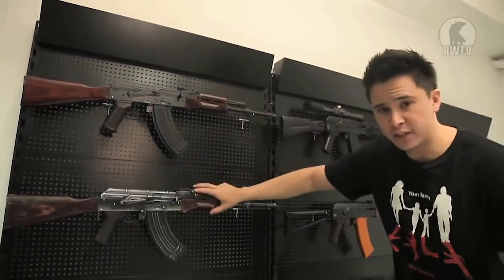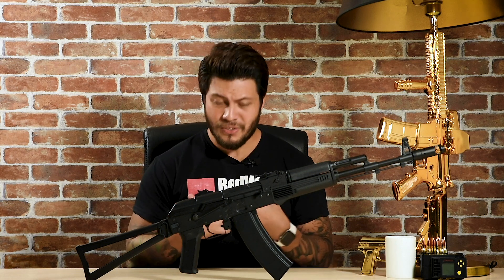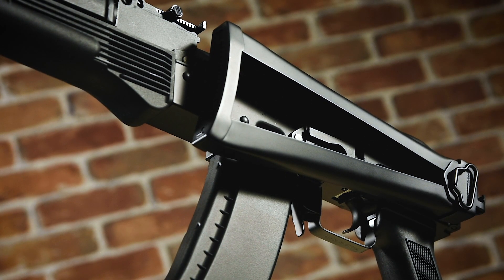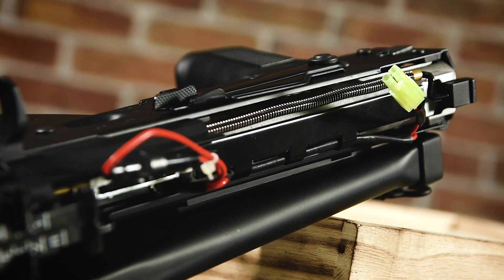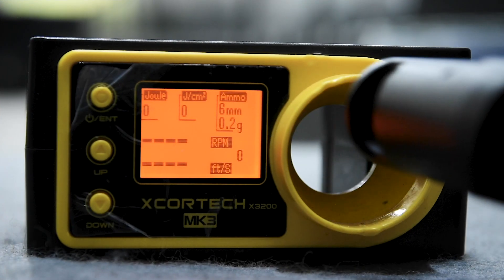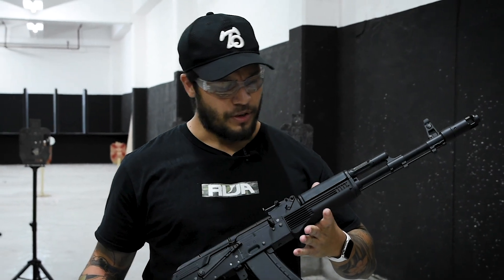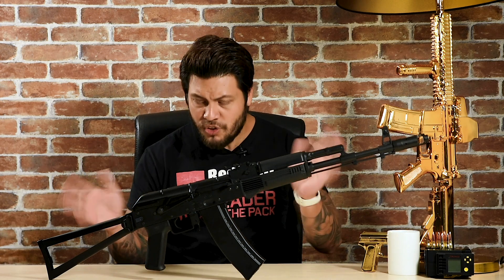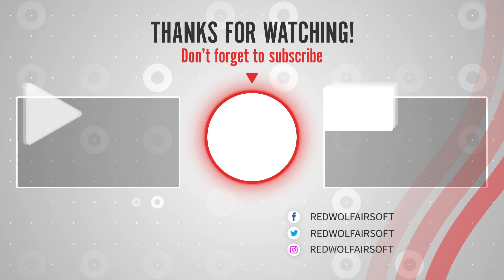CYMA AK74S Airsoft Rifle - Best Value for Money - RedWolf Airsoft RWTV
CYMA AKs are regarded today as some of the best entry-level AKs for both beginners and modders alike.  But even though they are cheap, are they the Best Value for Money?